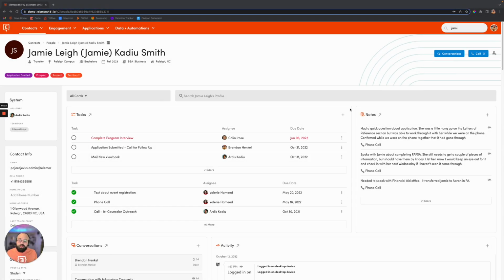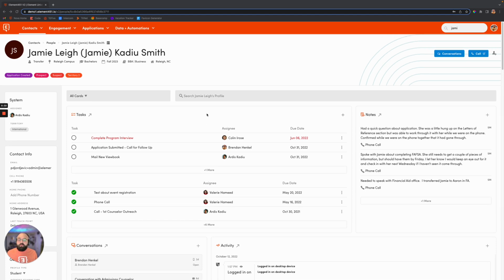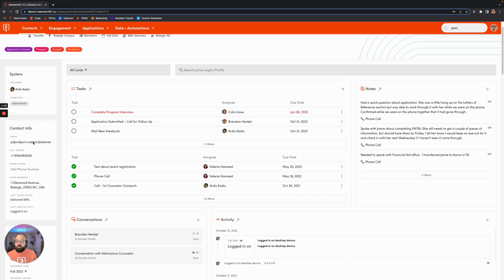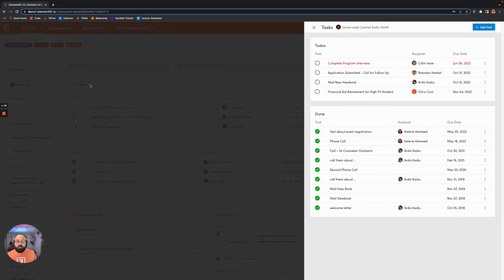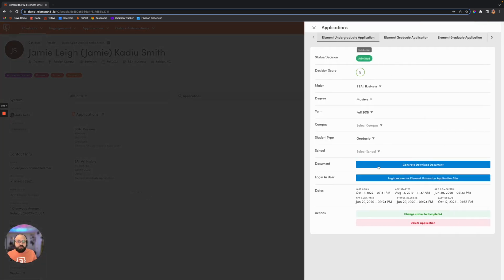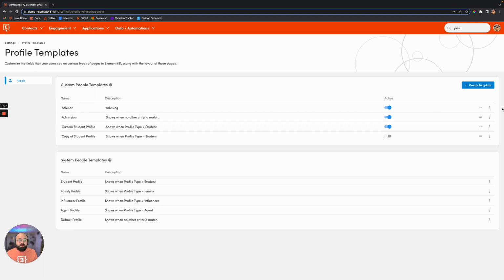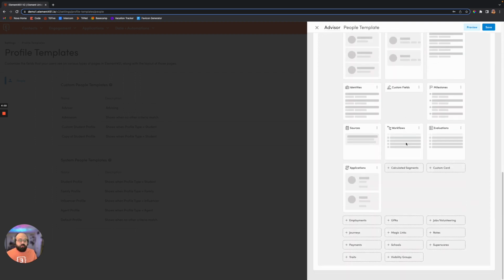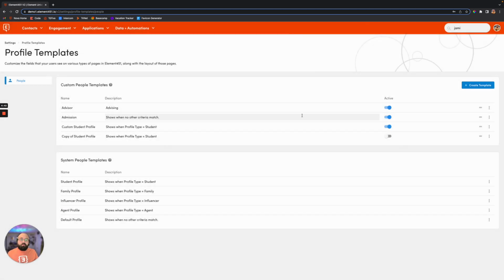Bolt Profiles | Element451 Demo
We have taken user profiles and made them dynamic with Bolt profiles. Customize what you see and where you see it based on the journey of the student or on the individual viewing the profile.

Bolt Profiles are part of the broader Bolt UI update being rolled out across Element451. These new dynamic, customizable profiles provide more context, improve workflow and make editing and interacting with profile data faster than ever.

Request a Call and get a Demo of how Element 451 can help you reach your goals